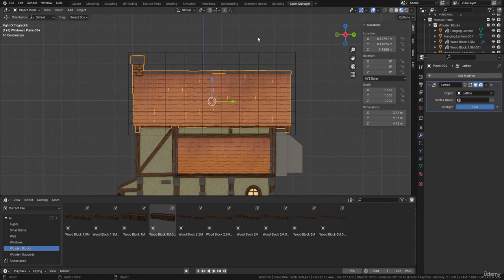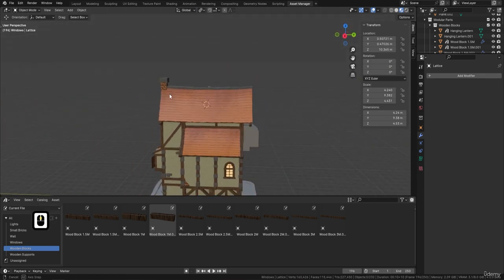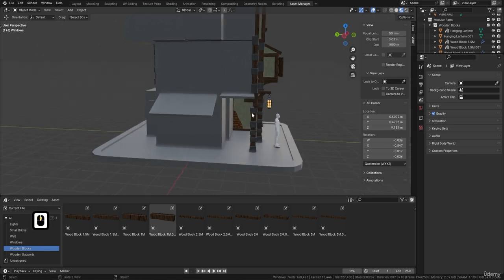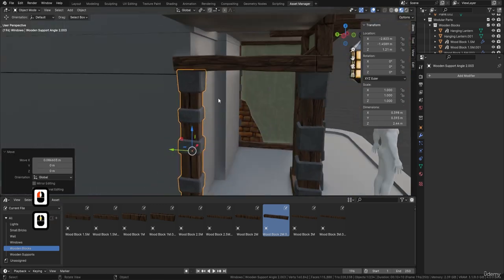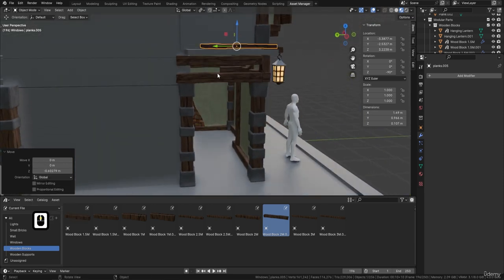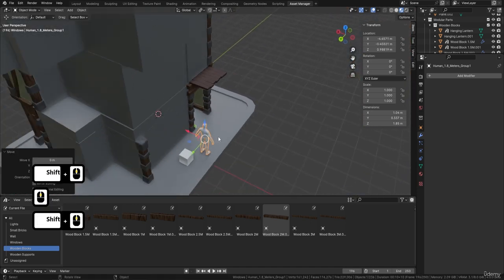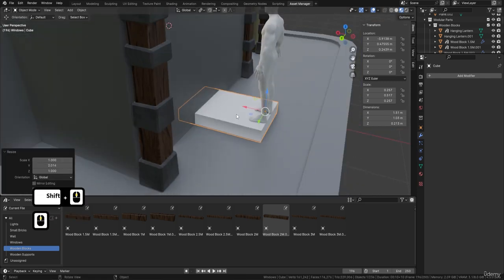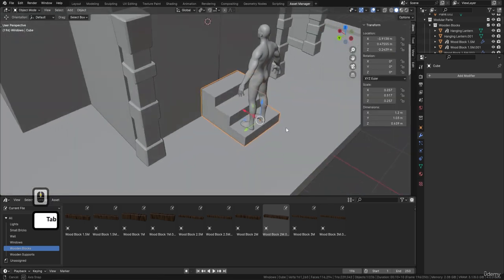1 Lesson 51 Starting Staircase Modeling in Blender for Taverns